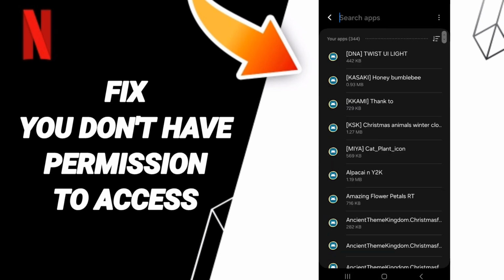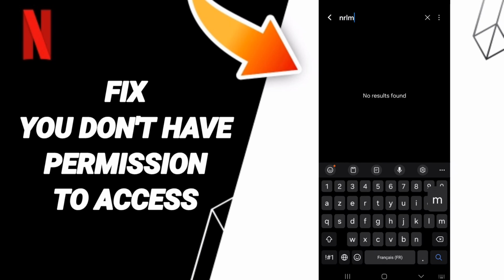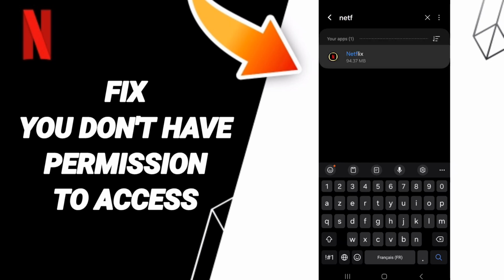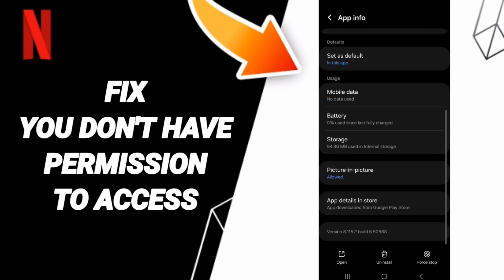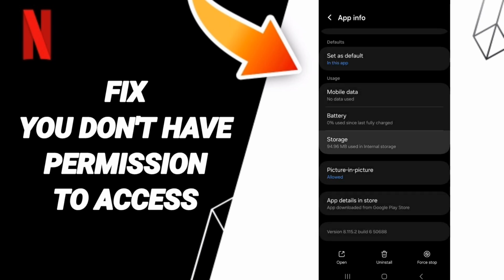How To Fix You Don't Have Permission To Access On Netflix App 2024